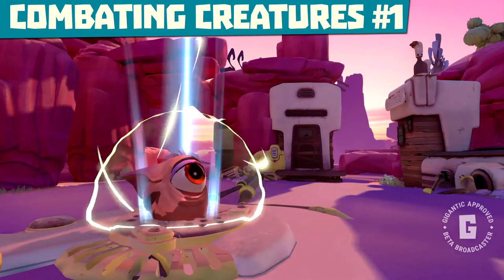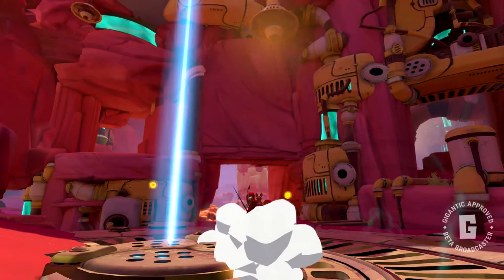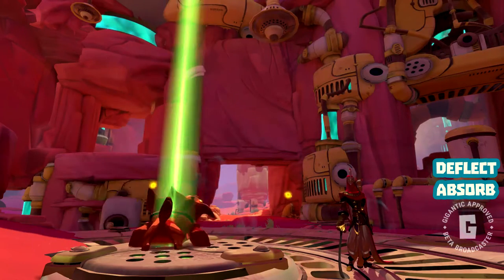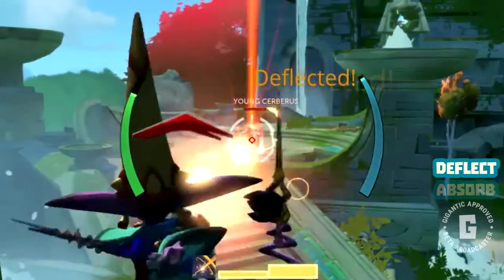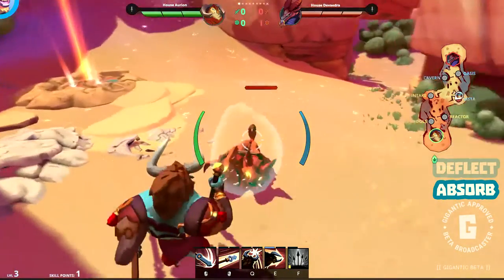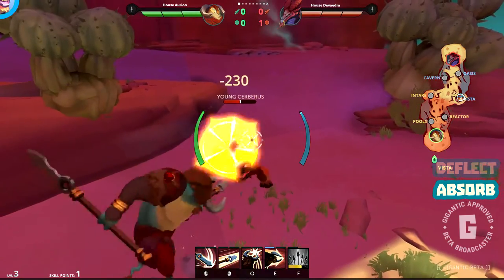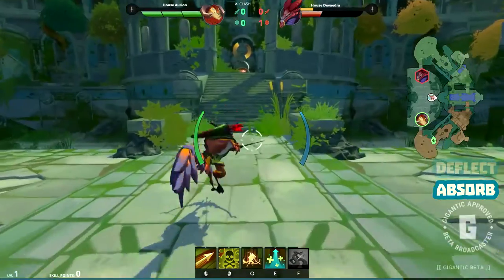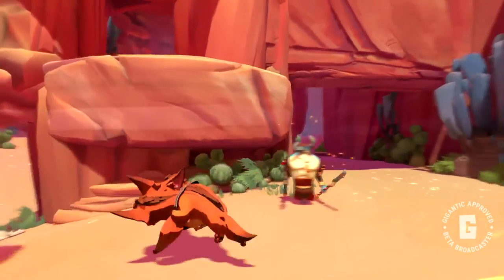Combating Creatures #1 - Gigantic Tips & Tricks Tutorial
A short tutorial on the basics of fighting creatures in Gigantic.